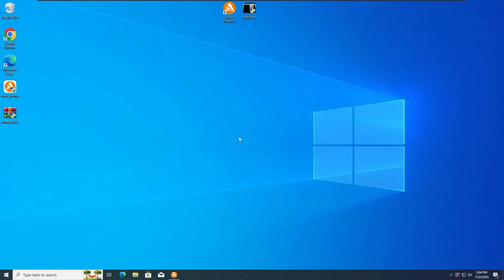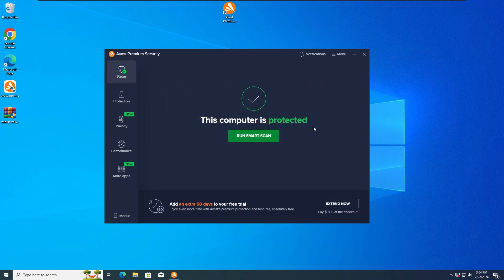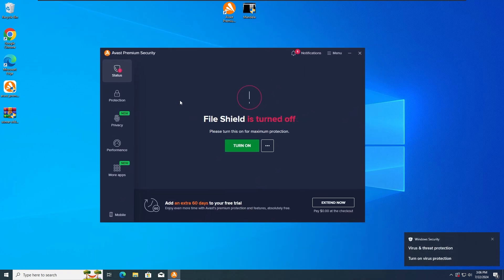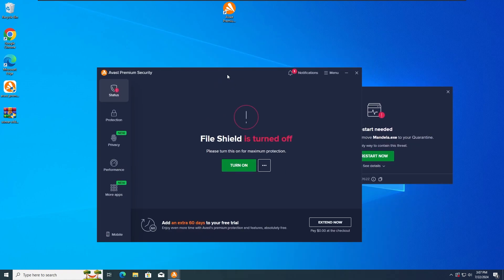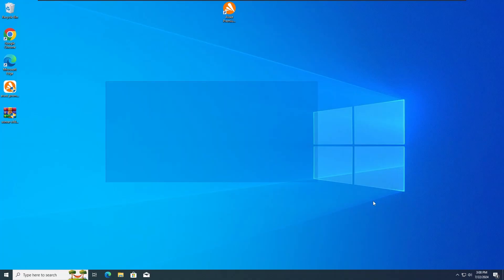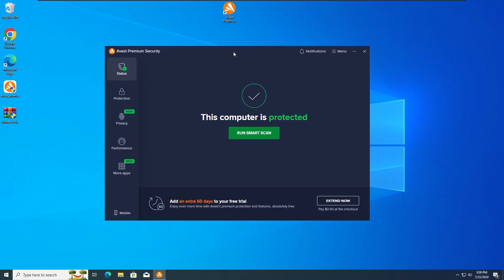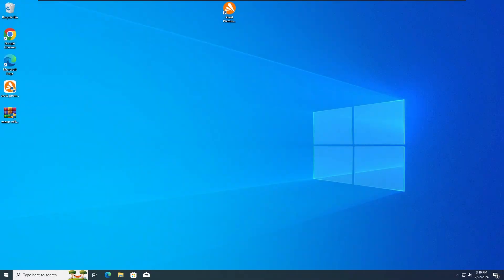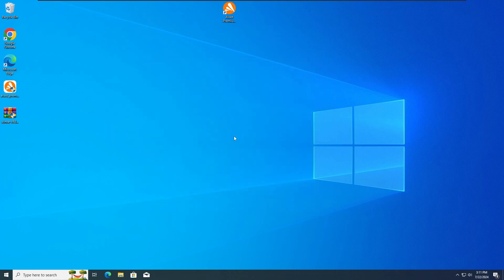Avast Premium Antivirus VS Mandela.exe Malware! | AV VS Malware!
ZeRoTeCh00 Antivirus Test
(PS: Don't Attempt Any Of This On Your Real System!!!)